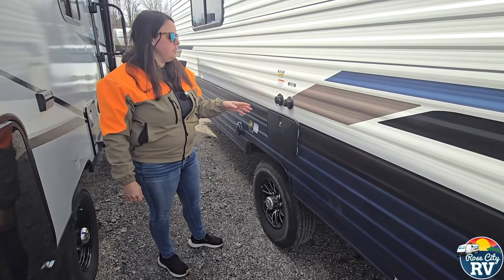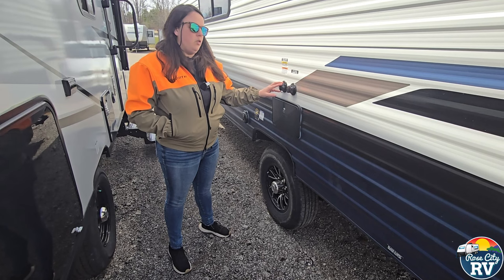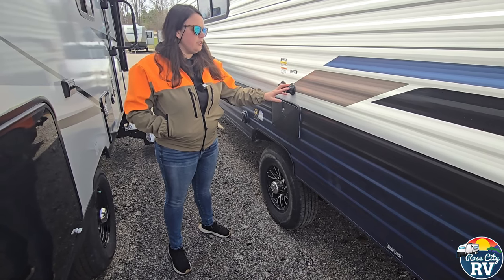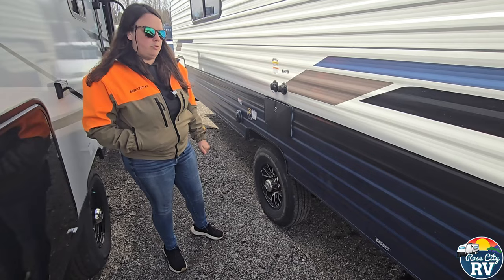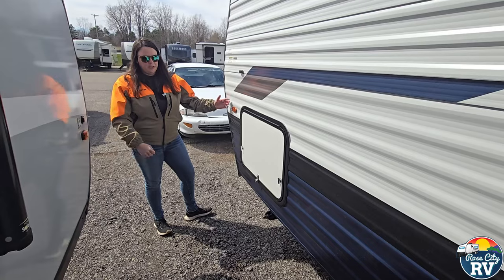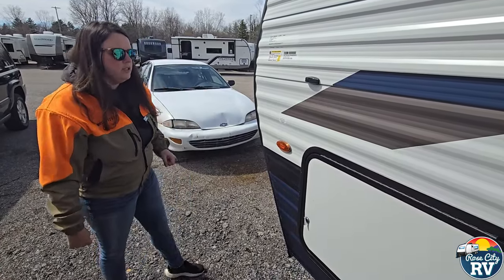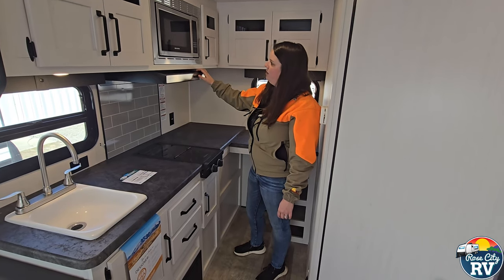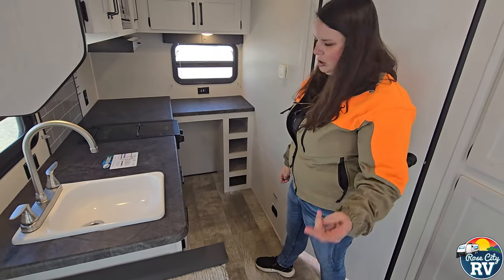Check out this NEW 2024 Puma 18RKX!!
2024 Puma 18RKX  travel trailer

Welcome to Rose City RV, your premier destination for all things RV in Northern Michigan. Established in 1991 by Wayne and Delinn Keetch, Rose City RV has been a family-owned and operated business from the start. With over 35 years of experience in the RV industry and now in our second generation, we are proud to continue the tradition of excellence in customer service and expertise. With two locations to better serve you located in Rose City, MI and Tawas City, MI, we offer a personalized approach to every interaction, ensuring your RV experience is nothing short of exceptional.

WITH NO HIDDEN FEES YOUR SATISFACTION IS OUR TOP PRIORITY!

Whether you're a seasoned camper or a first-time buyer, we invite you to experience the Rose City RV difference. Stop by our dealership today and see why we're trusted by RVers across the nation.

Come see for yourself, Rose City RV is where your up north adventure begins!

New 2024 Puma 18RKX! A great couples coach.

Weights & Measures:
Dry Weight - 3,980 lb.
Length With Hitch - 23' 10"
Length Without Hitch - 20' 4"
Height - 10' 2"
Body Width - 8'
Bed - 60"x74" (Queen size)

Options:
13.5k AC
11cu ft fridge
6 gallon gas/electric water heater
Outdoor kitchen with fridge and griddle
AM/FM/Bluetooth radio
LED lighting
14' power awning

Socials -